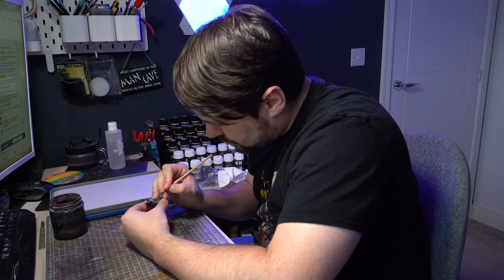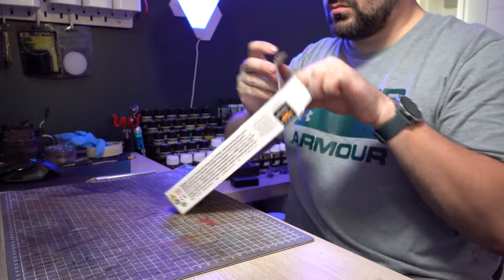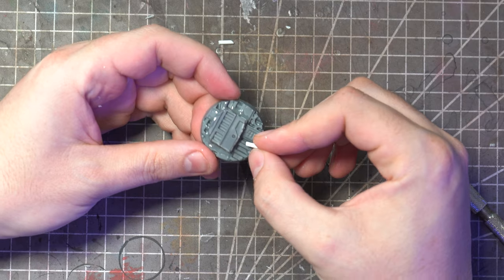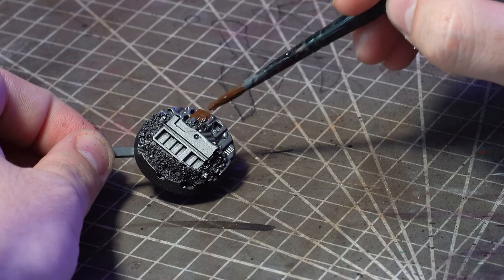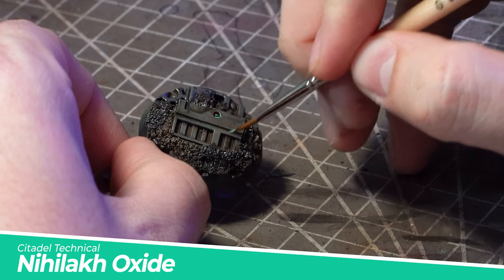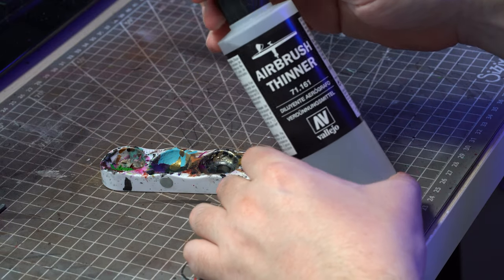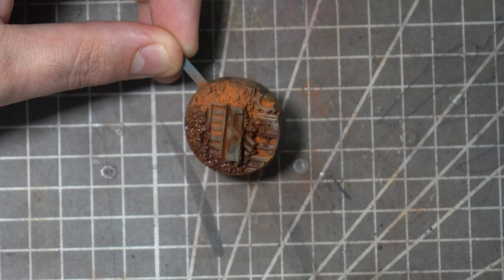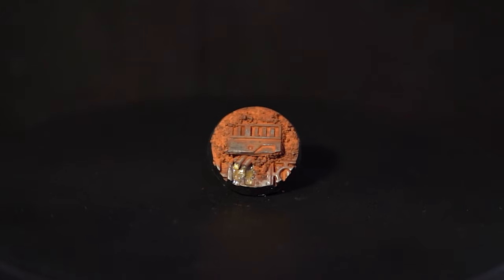Throw away your technical paints! How to make Mars bases using Pigments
Today it's time to throw away those Games Workshop technical paints and make ourselves some Grimdark Mars Bases using some Vallejo pigment powders!

Timestamps:
00:00 Intro
01:55 Building the base
03:49 Adding Texture
04:10 Getting some paint on it!
04:47 It’s time for a wash….. Or two.
06:31 Painting the rocks
07:02 It’s Pigment time!
09:22 Adding some Sewage
10:00 Base rim!
10:45 Outro

Proud Member of the Chilling Network